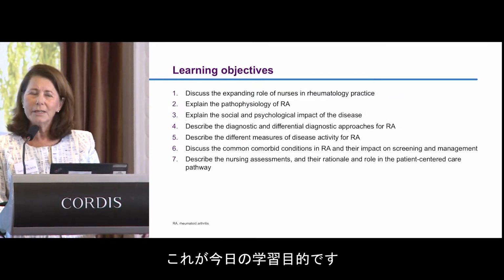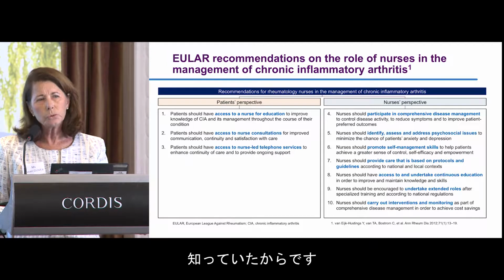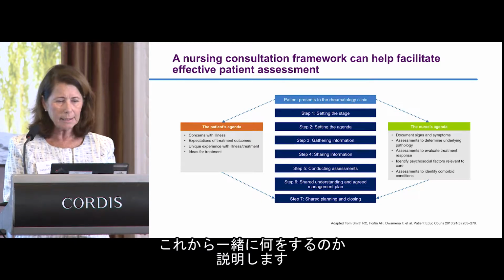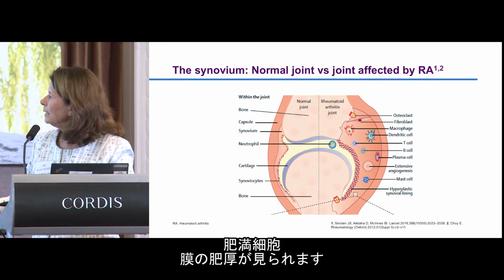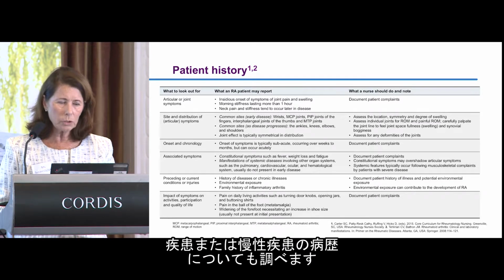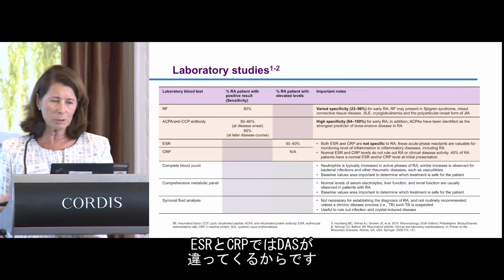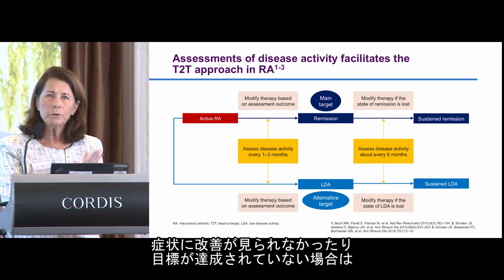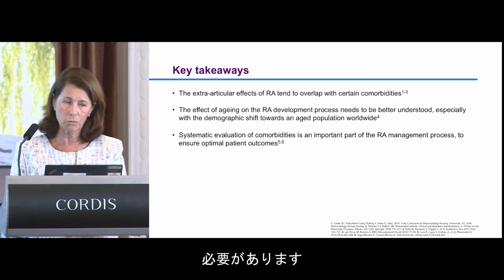Patient Assessment in RA (with Japanese subtitles)